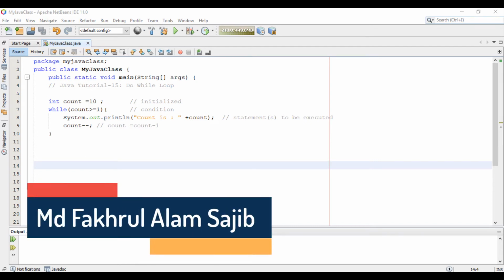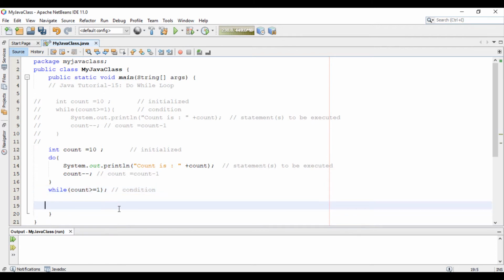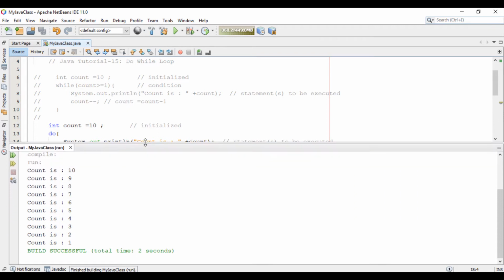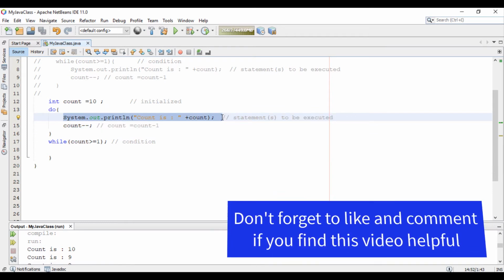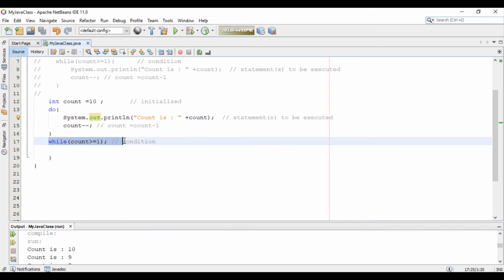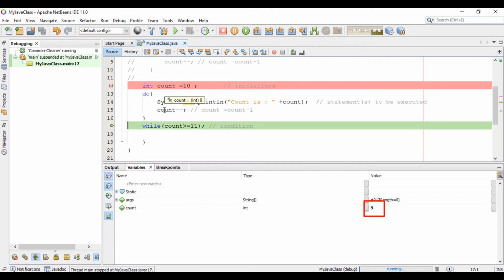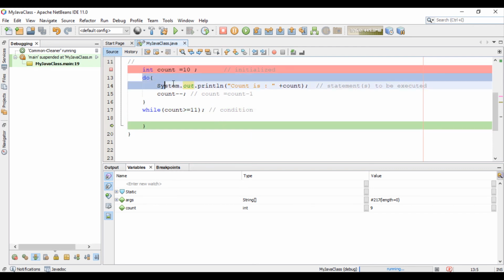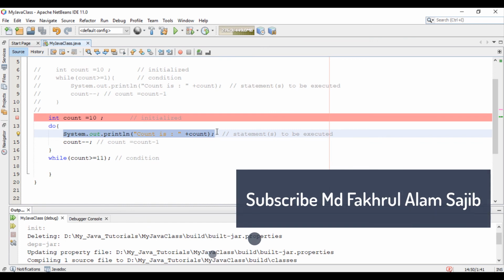Java Tutorial-15: Do While Loop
In this video tutorial, we are going to learn about do while loop in Java.

do while loop syntax can be expressed as:

do {
     statement(s)
} while (expression/condition);

do-while loop is similar to while loop, however there is a difference between them: In while loop, condition is checked before the execution of loop’s body but in do-while loop condition is checked after the execution of loop’s body. Therefore, the statements within the do block are always executed at least once, even if the condition is false.